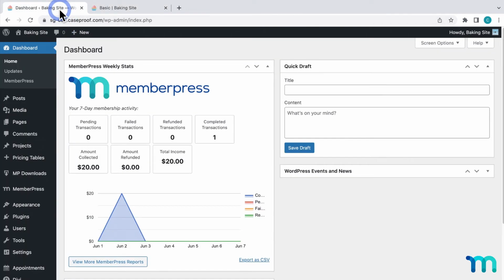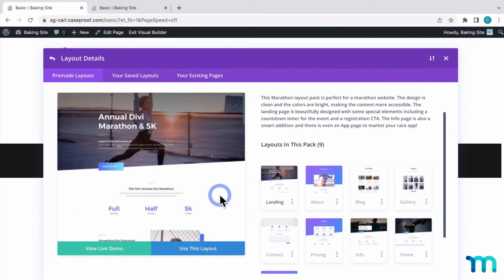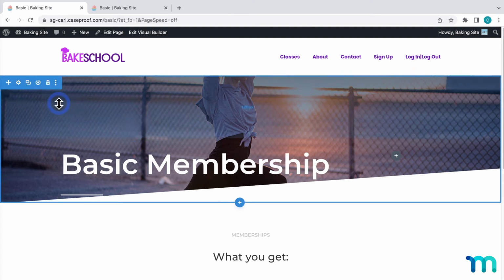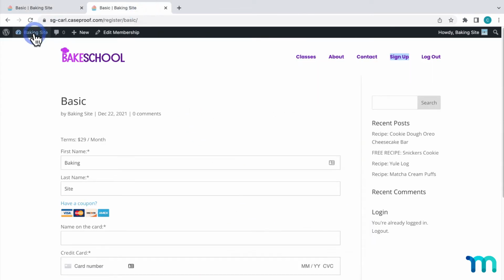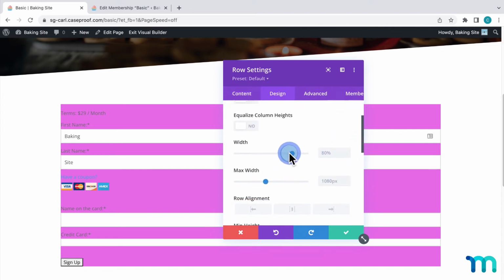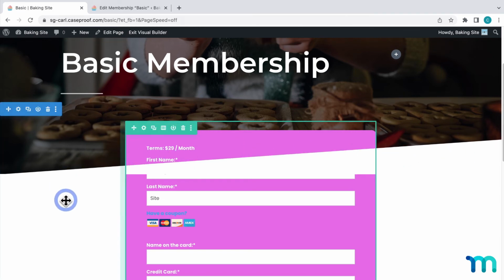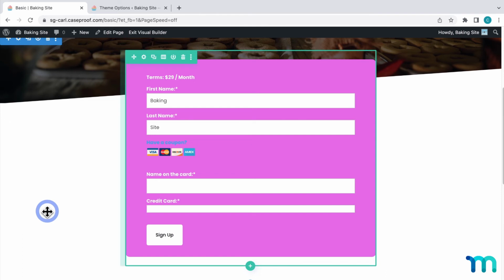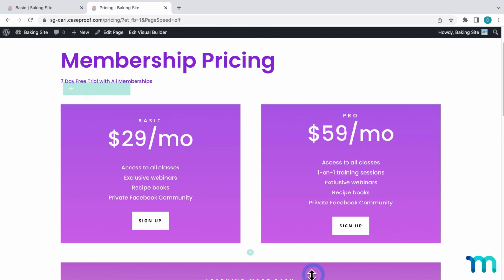How to Create a Custom MemberPress Registration Page with DIVI (Tutorial)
DIVI is a great WordPress page builder from Elegant Themes that transforms the site-building experience with a feature-rich user interface, plenty of design options, and attractive templates.

There are many pre-built layout packs you can build your MemberPress site with, so you never have to worry about the sometimes daunting task of building from scratch (though you can do that too).

In this video, you'll learn how to build a custom membership registration page with DIVI.

► Timestamps ⏱️
00:00 Intro
01:20 Creating a new page
01:45 Building the page with DIVI
04:53 Inserting the registration form
06:10 Styling the registration form
07:50 Overlapping the registration form above with the top section
08:29 Styling the Sign Up button with custom CSS
09:08 Animating the form
09:30 Testing the page
10:04 Linking the page on the pricing page
10:55 Conclusion